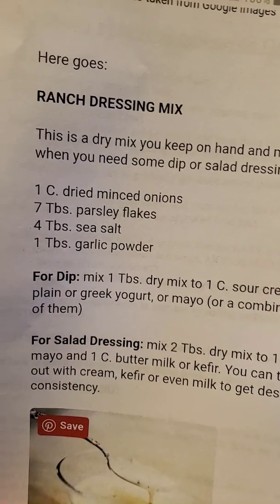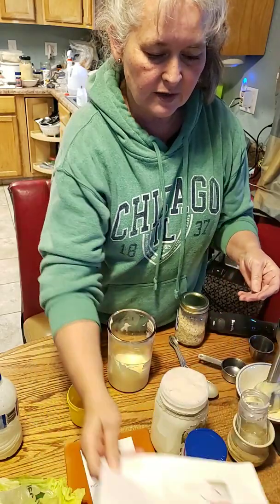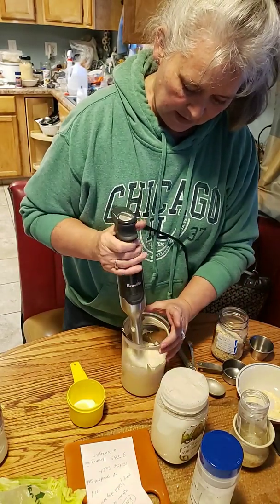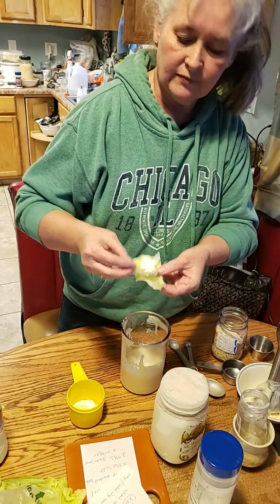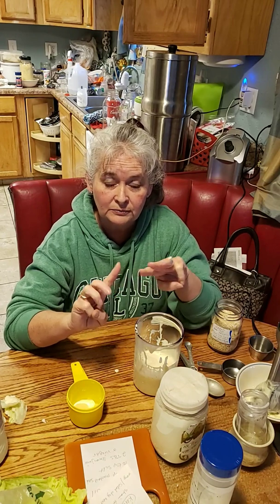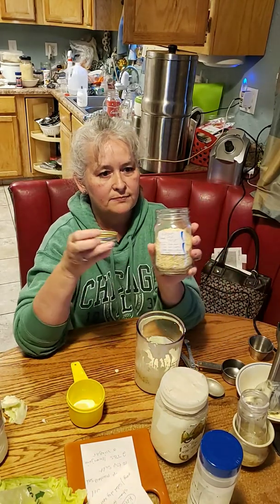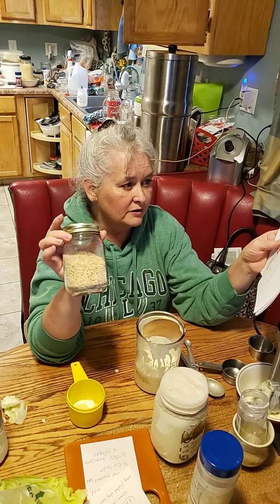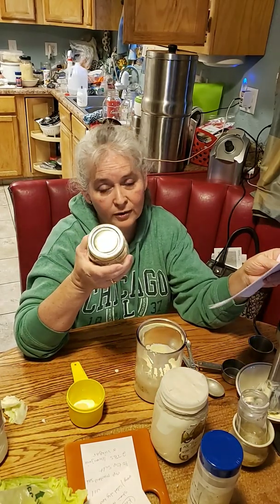Ranch Salad dressing, dip, and powdered mix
Deanna Fulcher, Gut Healung RN, fb Gaps Eastern Utah group